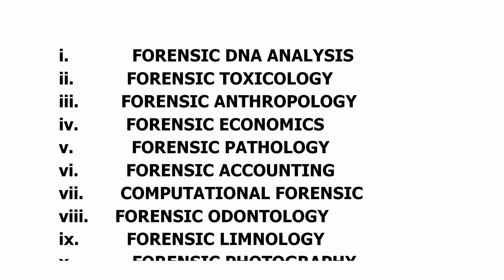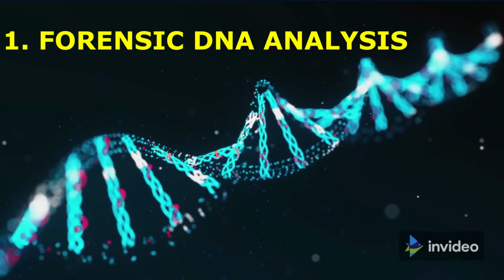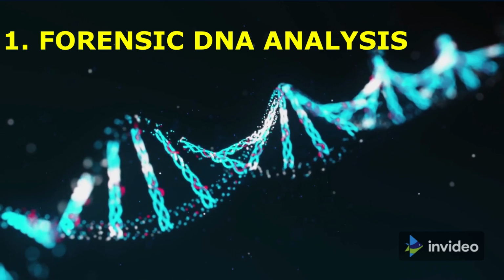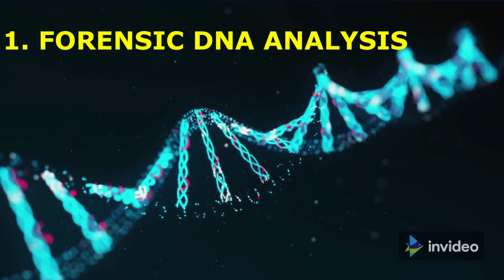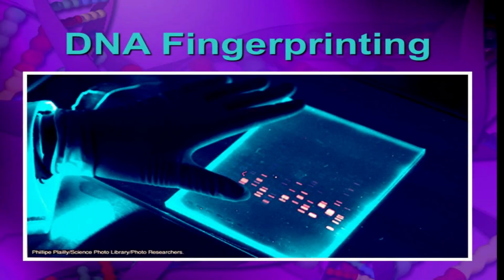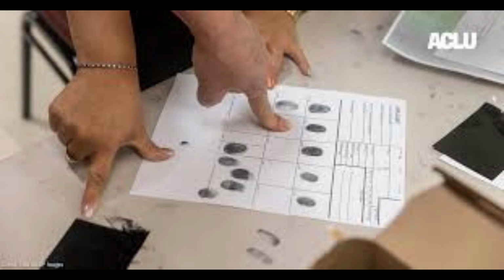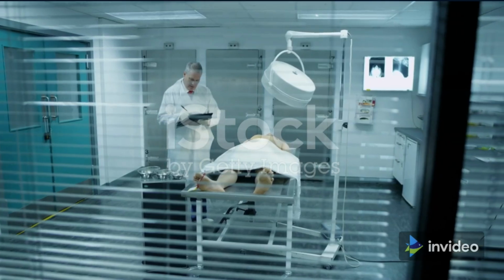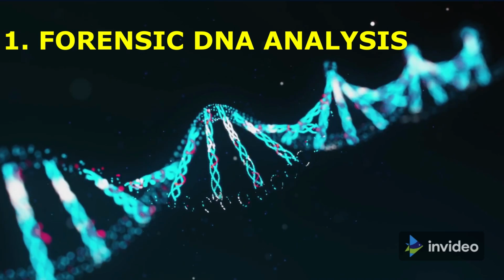CSS455 LESSON 1 course video